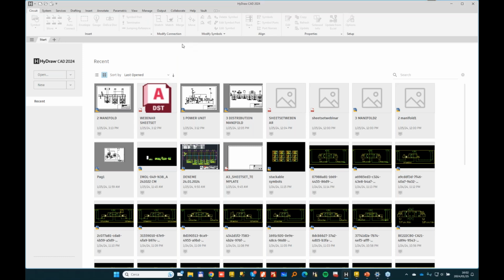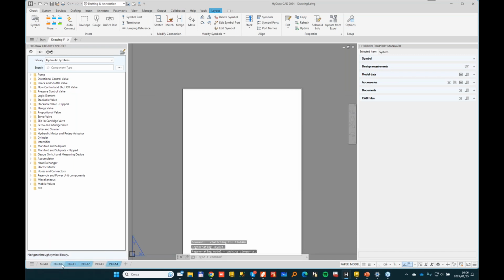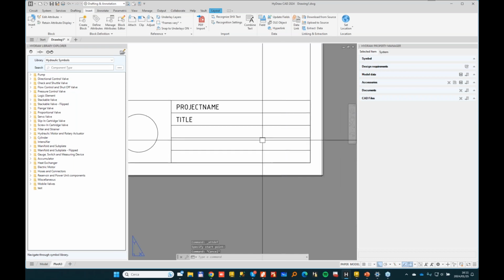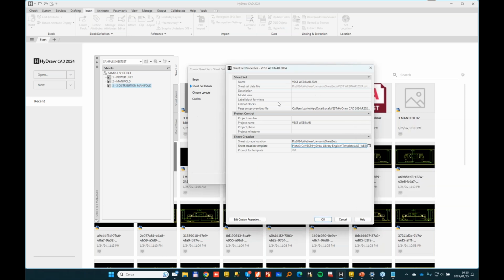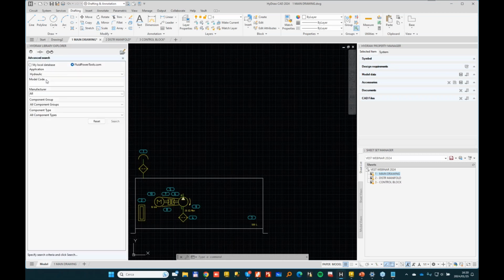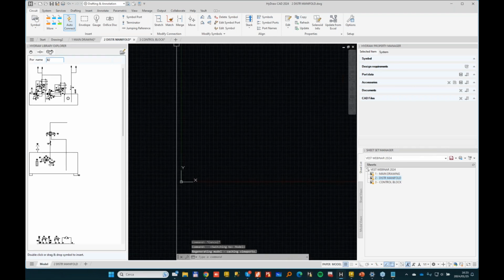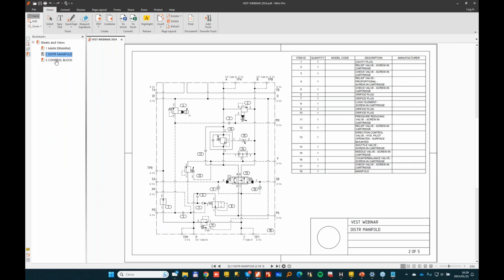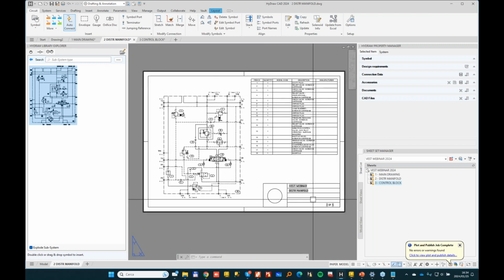How to Utilize Sheet Sets in HyDraw CAD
As HyDraw CAD operates using the AutoCAD OEM engine, Sheet Sets can be leveraged to quickly and easily navigate between multiple drawings. Watch as we show how to set up and utilize sheet sets that can be used for hydraulic-specific applications.

0:25 – Introduction to Sheet Sets
5:22 – Creating a Base Template
7:40 – Creating the Title Block & Attributes
12:33 – Creating a new Sheet Set
15:22 – Generating the Multi Page Drawing
17:55 – Transitioning to Model Space
21:28 – Displaying in Paper Space
23:50 – Navigating between pages
25:00 – BOM Creation in Sheet Sets
27:18 – Plotting Sheet Sets
29:51 – Jumping References for Multi-Page Drawings
32:05 – Pros and Cons of Sheet Sets
34:20 – Conclusion